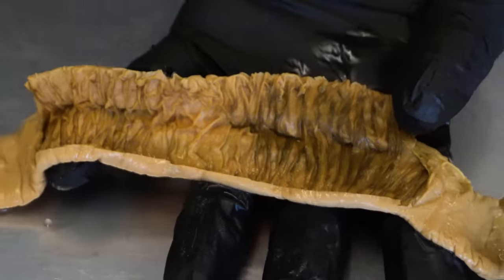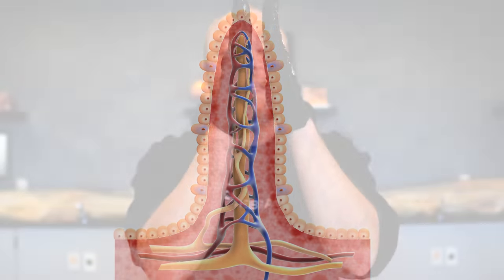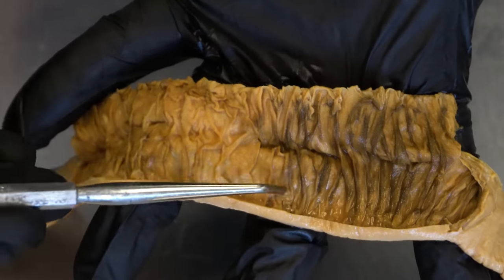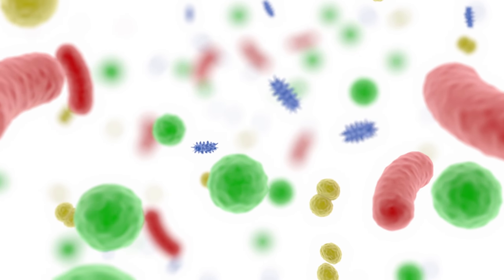The TRUTH About Gluten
Important Risk Disclosures: Investing involves risk including the loss of principal. Services offered by Acorns Advisers, LLC (“Acorns”), an SEC-registered investment advisor. Brokerage services are provided to clients of Acorns by Acorns Securities, LLC, an SEC-registered broker-dealer and member FINRA/SIPC.  Please consider your objectives, risk tolerance, and Acorns’ fees before investing.

In this video, Justin from the Institute of Human Anatomy discusses how the various gluten proteins interact with the digestive tract, including in those with gluten sensitivities.

Gluten Washing Video

Cool Stuff

References

Video Timeline

00:00 - 00:30 Intro
00:31 - 01:19 What Is Gluten?
01:20 - 03:41 Gluten and the Mouth
03:42 - 05:22 Gluten and the Stomach
05:23 - 06:32 Investing for Your Future
06:33 - 08:04 Gluten and the Small Intestine
08:05 - 08:46 What Is Celiac Disease?
08:47 - 10:50 How We Absorb Nutrients
10:51 - 12:42 The Mechanics of Celiac Disease
12:43 - 13:46 Who Gets Celiac Disease?
13:47 - 15:18 What Causes Celiac Disease?
15:19 - 16:21 Diagnosing and Treating Celiac Disease
16:22 - 18:22 Wheat Allergy
18:23 - 18:59 Non-Celiac Gluten Sensitivity
19:00 - 22:35 Justin's Opinion on Gluten Sensitivity
22:36 - 23:30 Outro